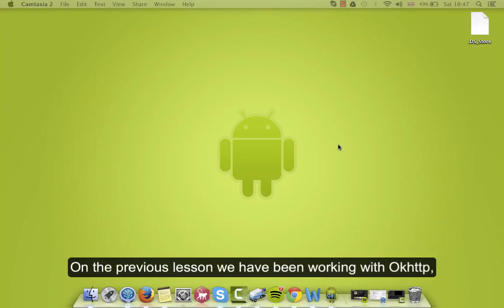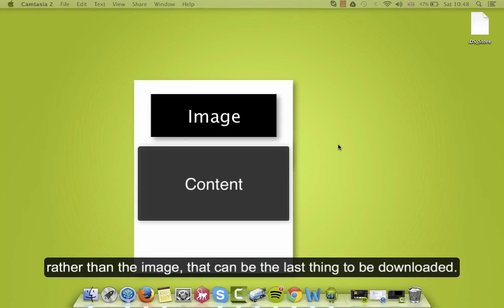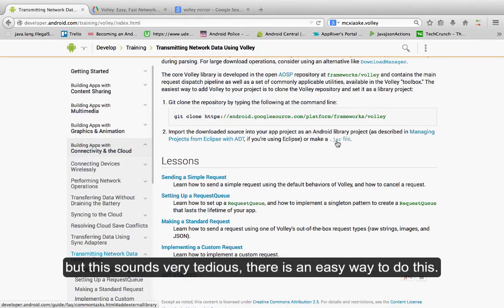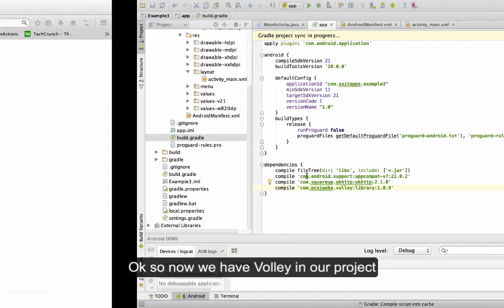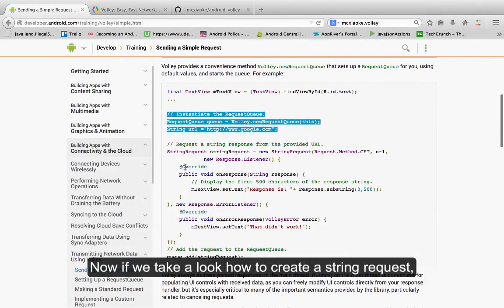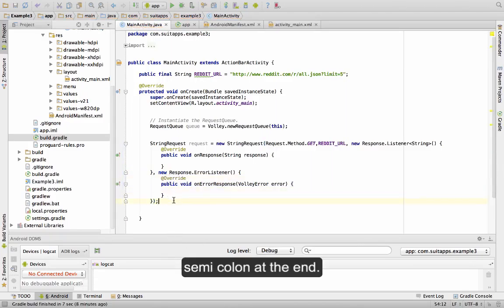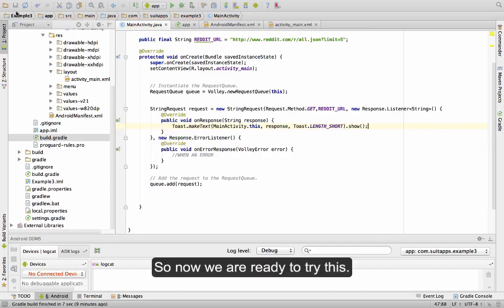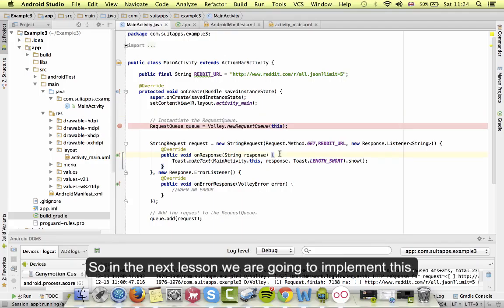Google Volley, connections management Part 55